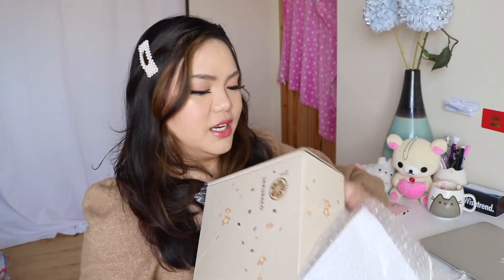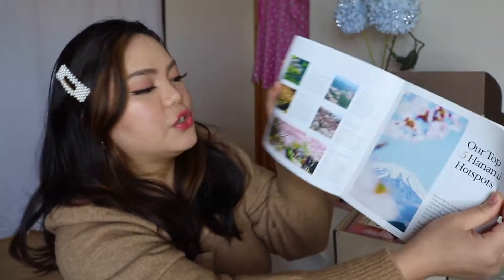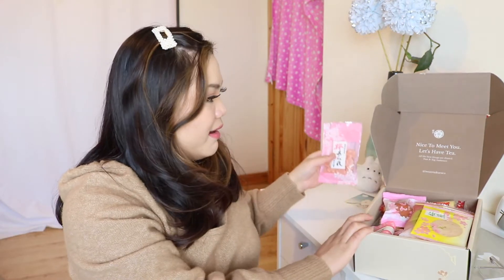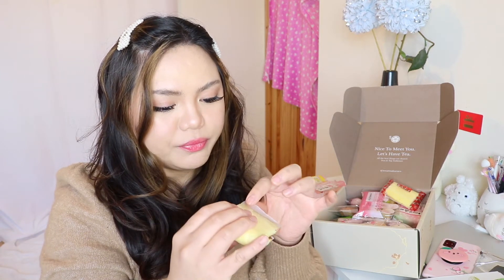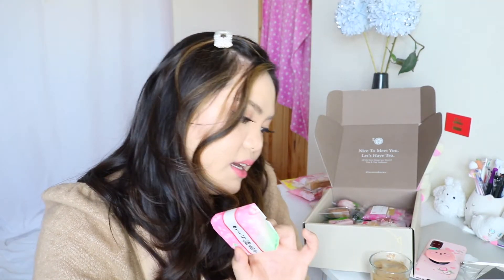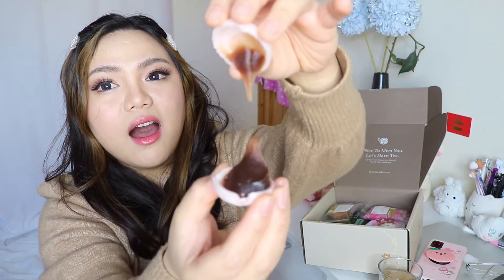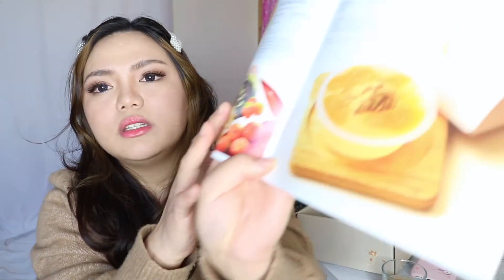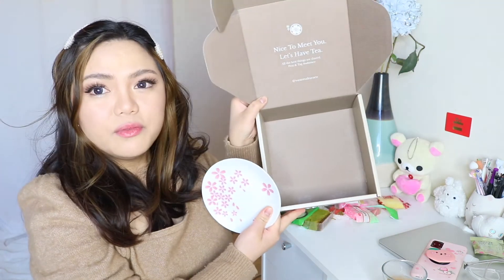Japanese Sakura Tea, Snacks and Sweets from WEARESAKURACO | March Edition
Wearesakuraco just launched its first subscription box filled with authentic Japanese tea, snack and sweets! Here is the link to order this box;